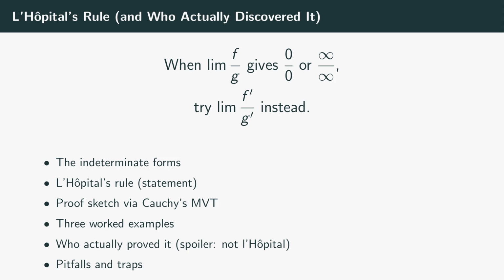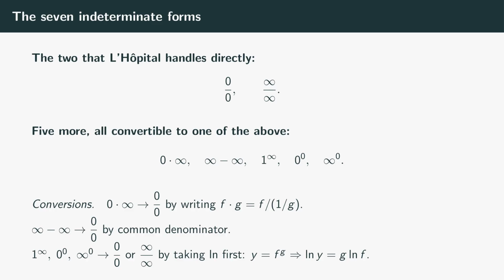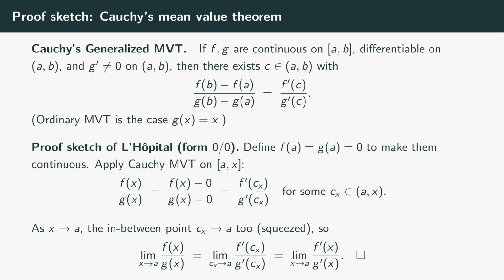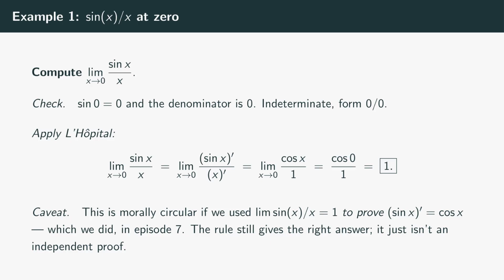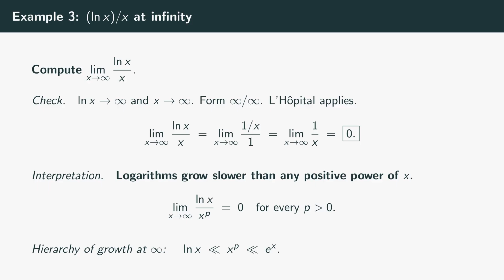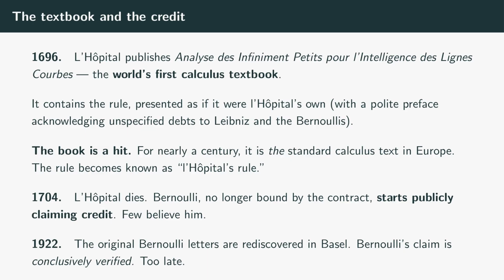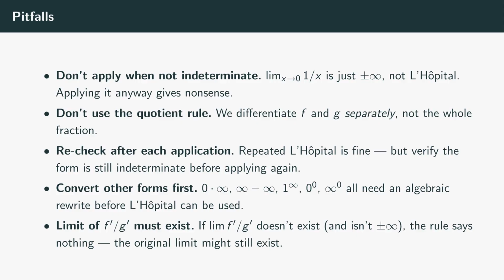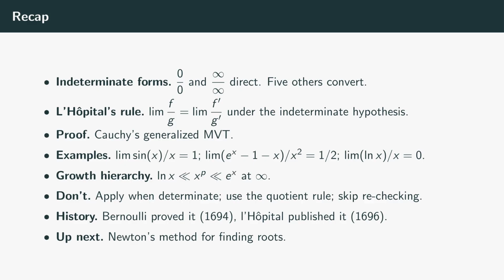Ep 14: The Rule Bernoulli Proved and a Marquis Bought | L'Hôpital's Rule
Some limits refuse to be evaluated by substitution.
Plug in x = 0 to sin(x)/x and you get 0/0 —
meaningless on its own. Plug x = ∈fty into
(ln x)/x and you get ∈fty/∈fty — equally
useless. These are the indeterminate forms,
and they're not failures of the limit; they're
signals that the rate at which the numerator
approaches its limit matters just as much as the
rate of the denominator. L'Hôpital's rule turns
that observation into a tool: if both top and
bottom go to zero (or both blow up), differentiate
each separately and try the limit again. Often the
new ratio is easy. Sometimes you need to apply the
rule twice or three times. It's the most-used trick
in calculus 1.

But the story of who actually discovered the rule
is too good to skip. Johann Bernoulli proved it
around 1694 and taught it, in private
tutoring sessions, to a French nobleman named
Guillaume de l'Hôpital. The marquis paid Bernoulli
a salary, and the contract included rights to
Bernoulli's mathematical discoveries. In 1696
l'Hôpital published the world's first calculus
textbook — and the rule appears there, with a
vague acknowledgment to Bernoulli but no real
credit. Bernoulli spent the rest of his life
fuming. We'll prove the rule using the Cauchy
mean value theorem, work three classic examples,
and decide how angry Bernoulli was allowed to be.

📚 Continues in: → 'Newton's Method for Finding Roots' — a derivative-powered algorithm for solving f(x) = 0 that converges so fast it doubles the number of correct digits at every step.

lhopitals rule, l'hopital rule, l'hopital's rule
calculus, indeterminate forms, 0 over 0, infinity
over infinity, 0 times infinity, infinity minus
infinity, 1 to the infinity, 0 to the 0, infinity
to the 0, cauchy mean value theorem, generalized
mean value theorem, proof of l'hopital's rule,
johann bernoulli, guillaume de l'hopital, marquis
de l'hopital, analyse des infiniment petits 1696,
first calculus textbook, bernoulli l'hopital
priority dispute, mathematical history, sin x
over x as x approaches 0, ln x over x as x to
infinity, e to the x minus 1 minus x over x
squared, repeated application of l'hopital,
differentiate numerator and denominator
separately, calculus 1, AP Calculus AB, AP
Calculus BC, learn calculus, indeterminate limit
evaluation

⏱ Chapters
0:00 L'Hôpital's Rule (and Who Actually Discovered It)
0:44 Indeterminate forms
1:40 The seven indeterminate forms
2:54 L'Hopital's rule statement
3:51 Cauchy MVT and proof sketch
5:07 Picture: ratio of slopes
5:52 Example 1: sin x over x
6:41 Example 2: applying L'Hopital twice
7:51 Example 3: ln x over x at infinity
8:58 Who actually discovered the rule
10:03 The 1696 textbook
11:37 Was it plagiarism?
12:35 Common pitfalls
13:49 Recap
15:11 Thanks for watching